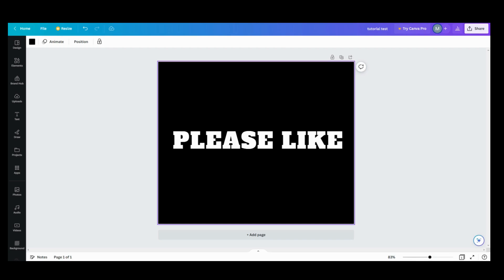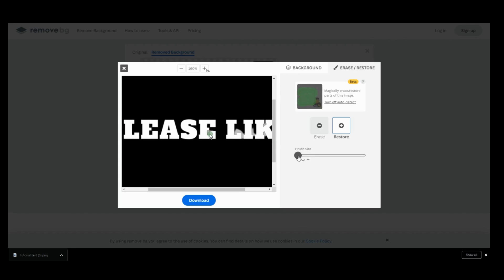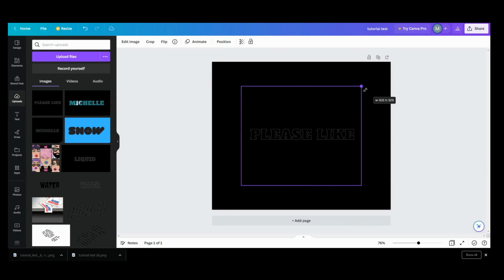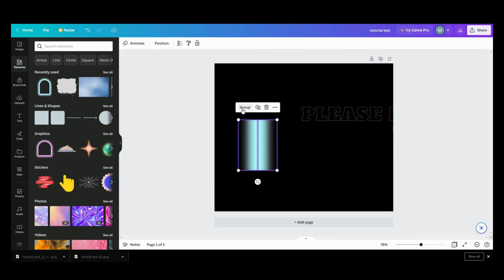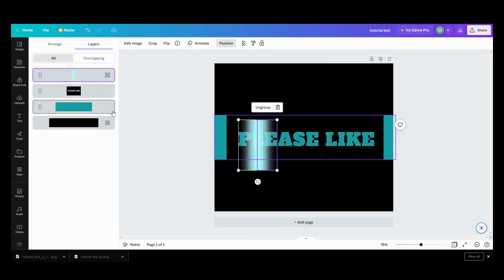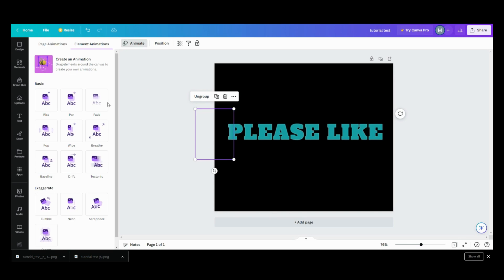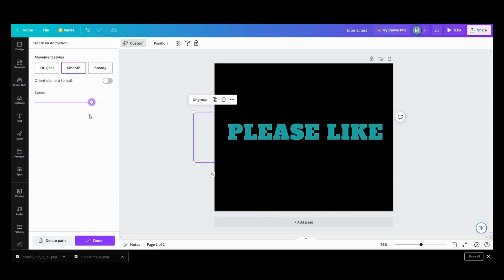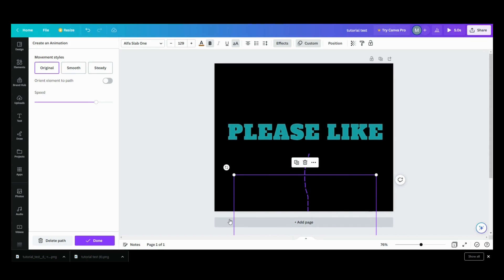How to Create an Animated Shine Text Effect in Canva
Have ever wish your text had a streak of glow to make it stick out and shine, but didn't know how to achieve it? This tutorial will show you how to create the illusion that your text has a shine flowing through it using the Canva animation tool and it was all created in Canva with a free account and how easy it is to do.